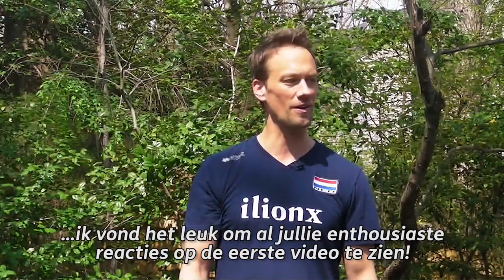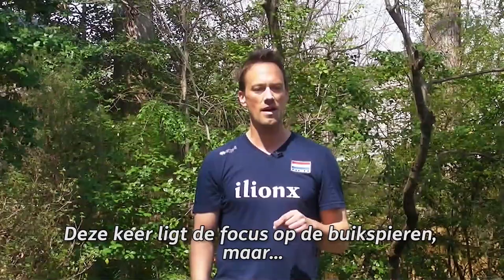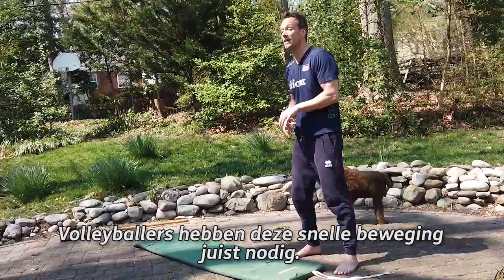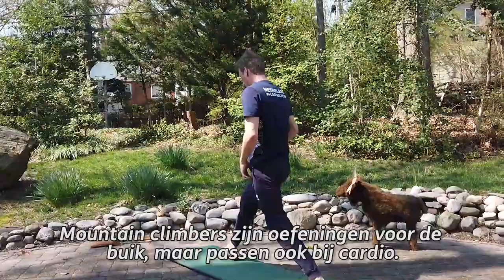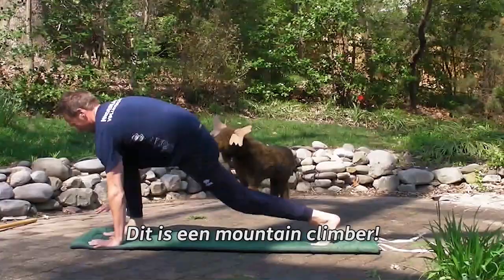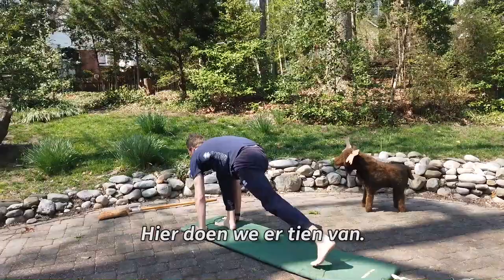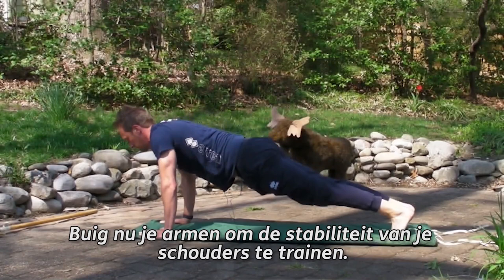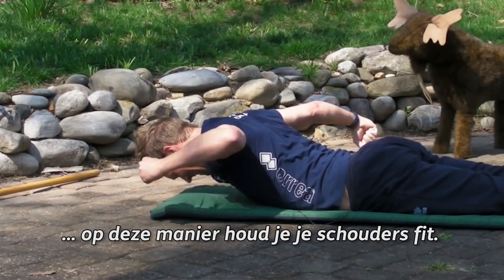VolleyFit - Training 2 (Rett Larson)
VolleyFit – Training 2 (Buik)

In deze tweede training gaat Rett aan de slag met de buikspieren. Naast de standaardoefeningen, laat hij zien hoe je als volleyballer het beste deze spiergroep kan trainen. Veel plezier!